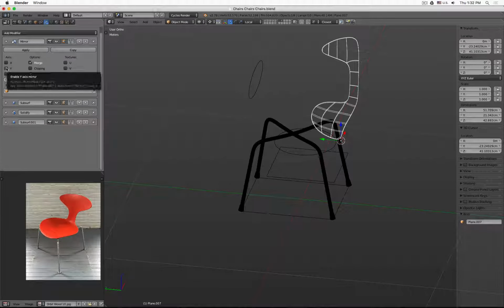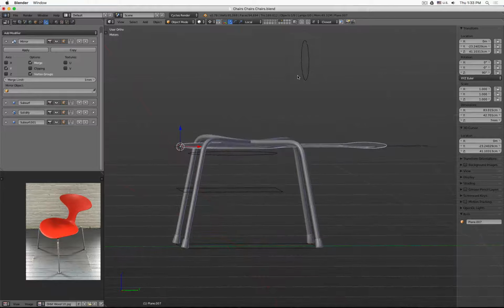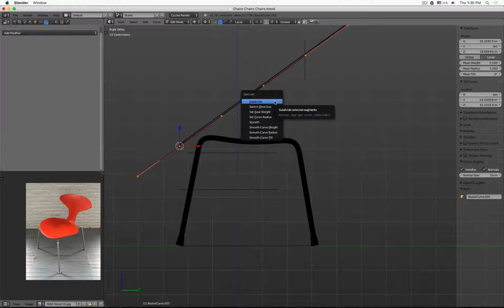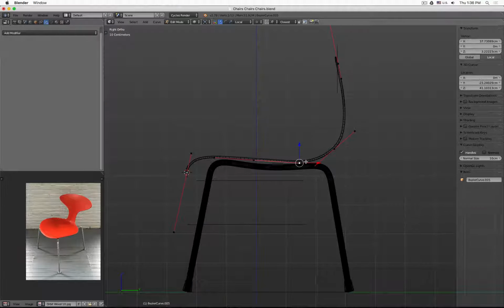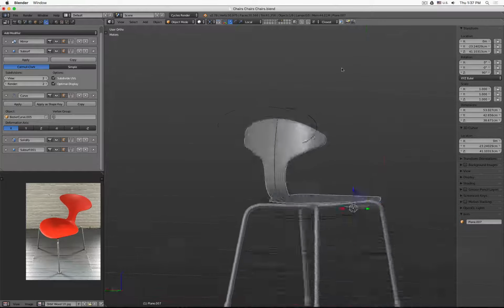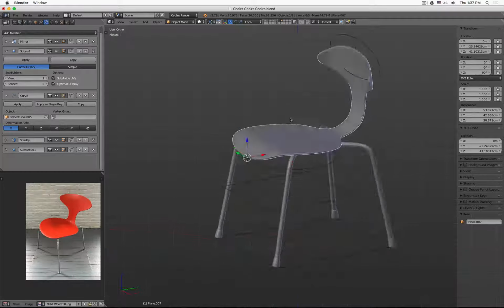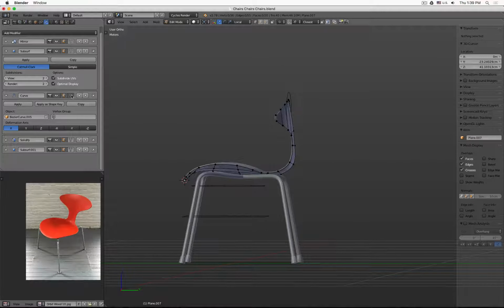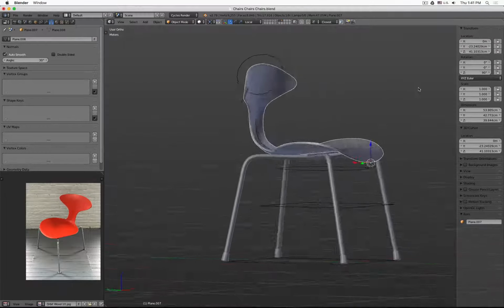Chairs Chairs Chairs Appendix Deformation with Curve